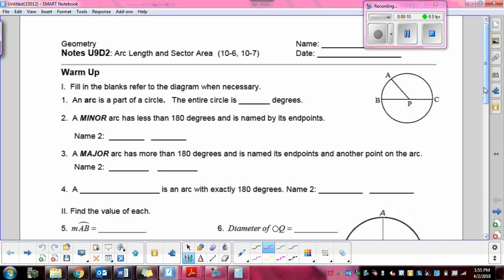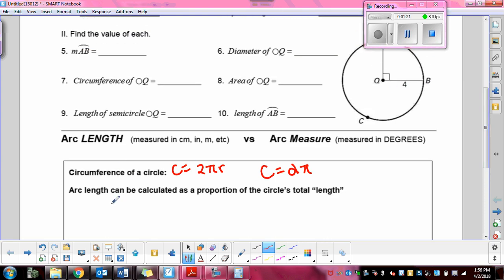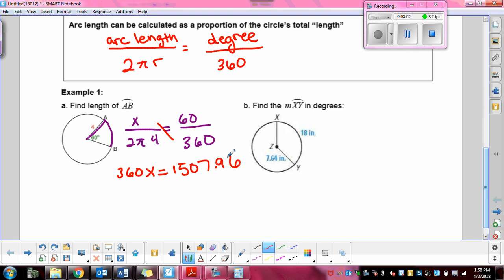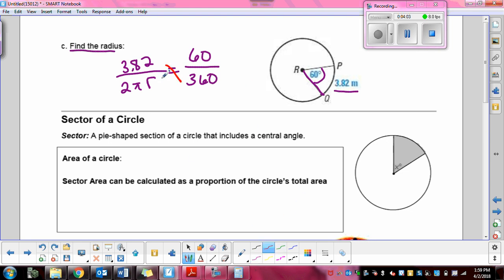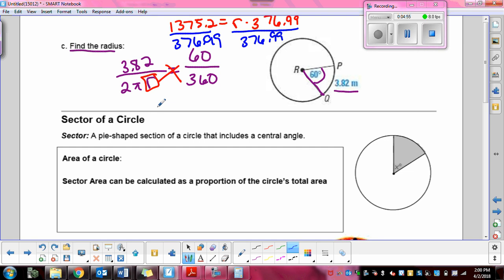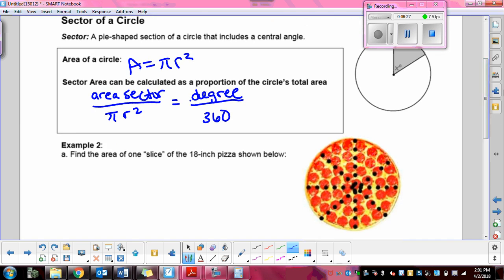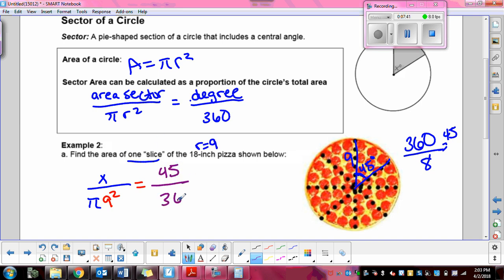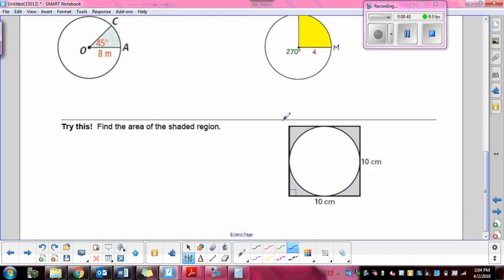U9D2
Arc Length and Area of a Sector